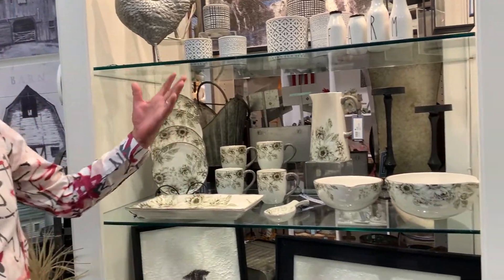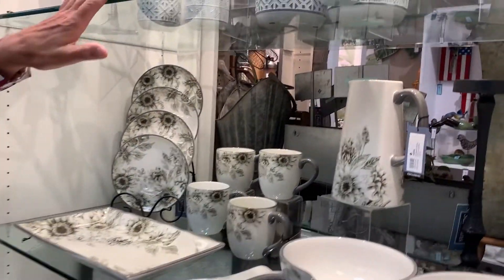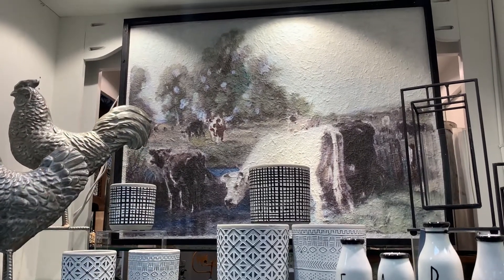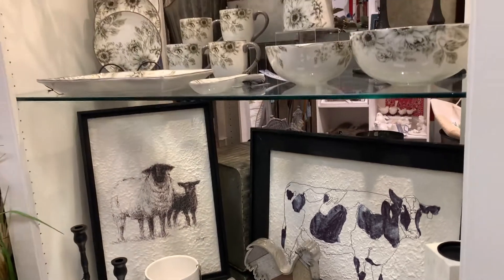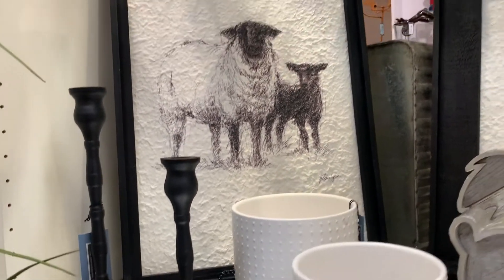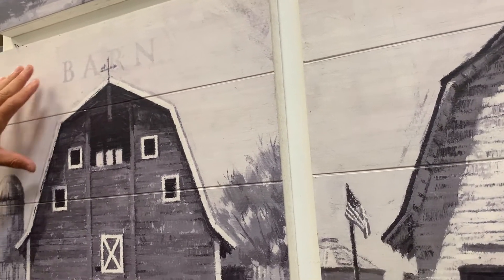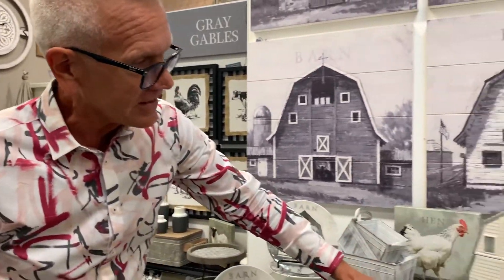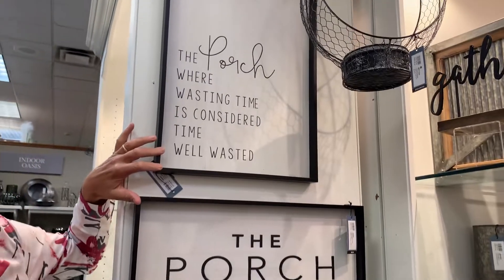Gray Gables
This monochromatic theme has clean lines with a focus on home-inspired text. Black iron, washed metal, and light wood lends to a contemporary, rustic feel. Neutral sunflowers and animal illustrations add a touch of modern farmhouse.